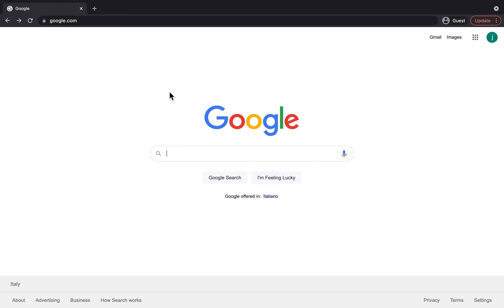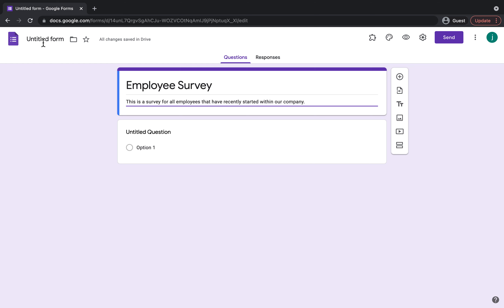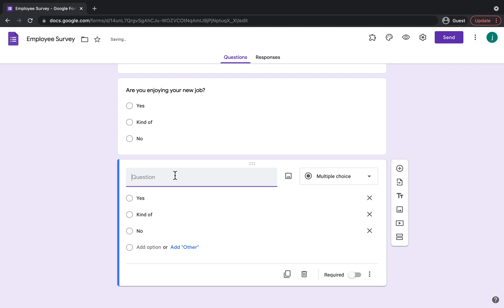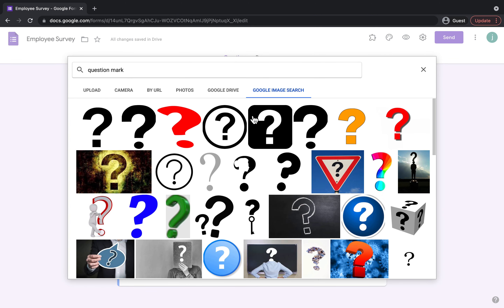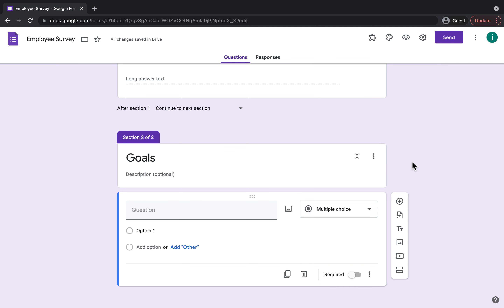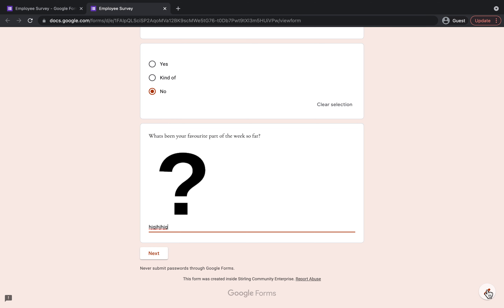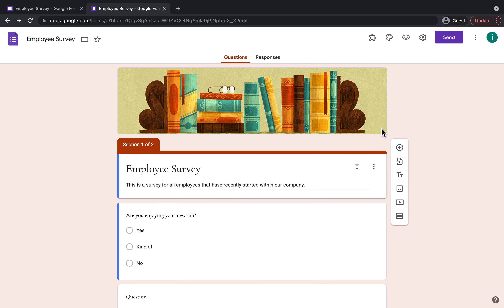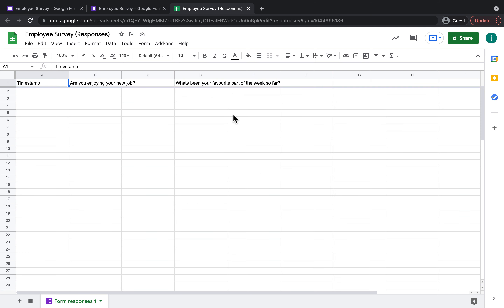Introduction to Google Forms